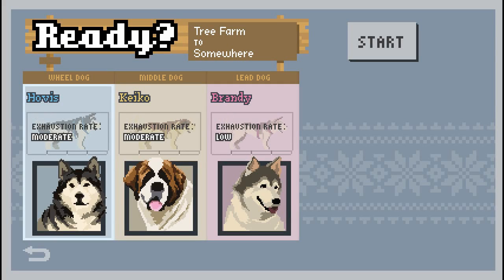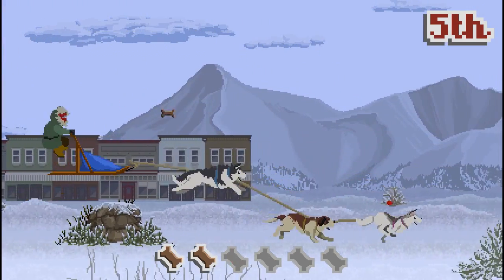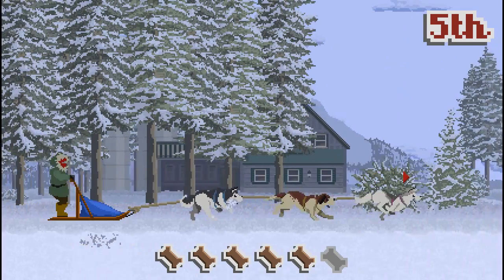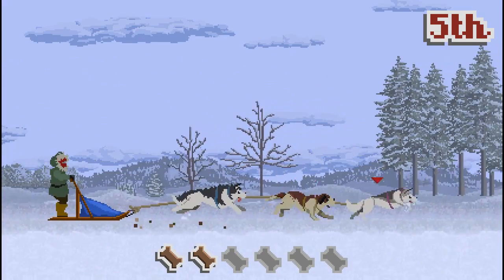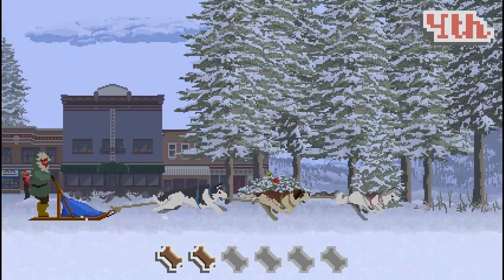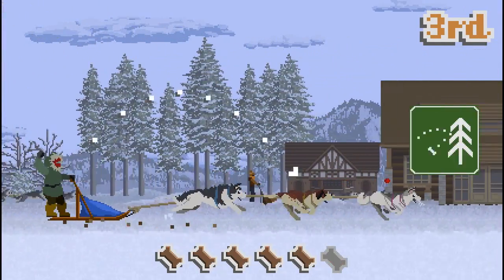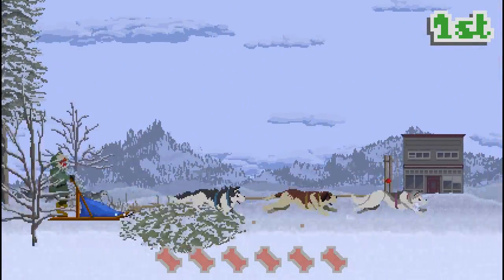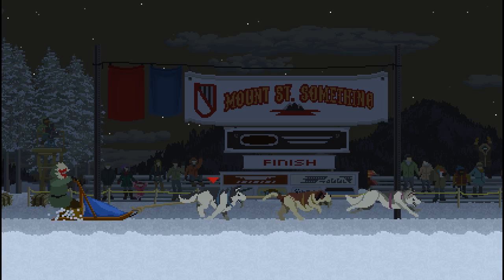Dog Sled Saga gameplay 11-20-14 (perfect throws)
Demoing a new skill based game mechanic in Dog Sled Saga